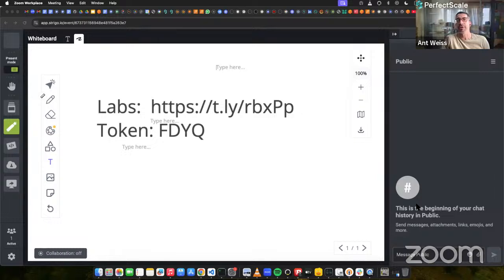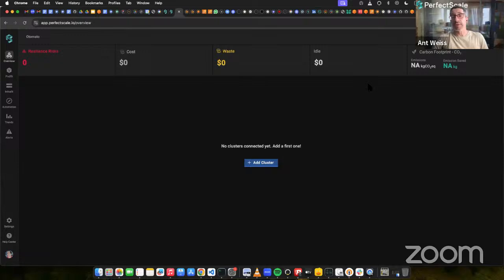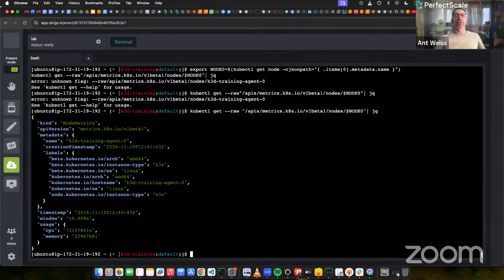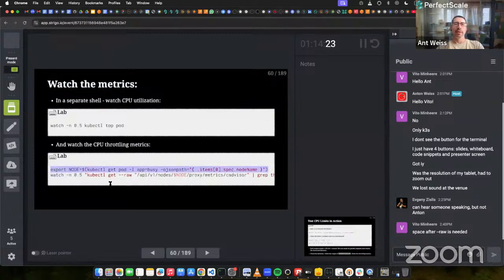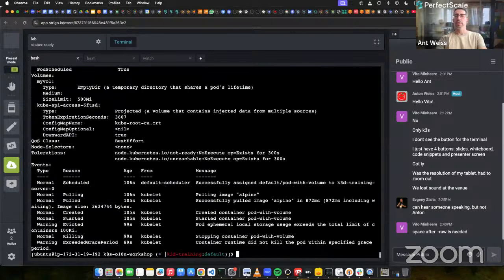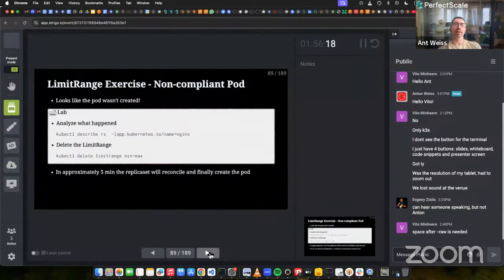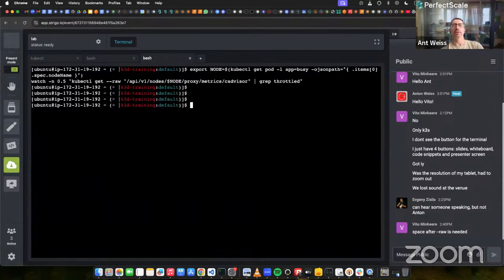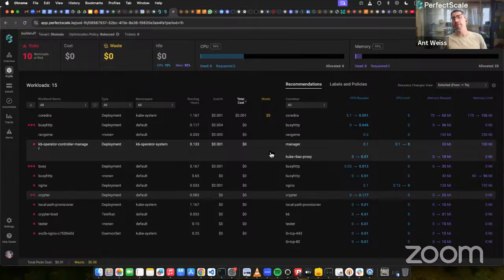BuildStuff Kubernetes Optimization Workshop